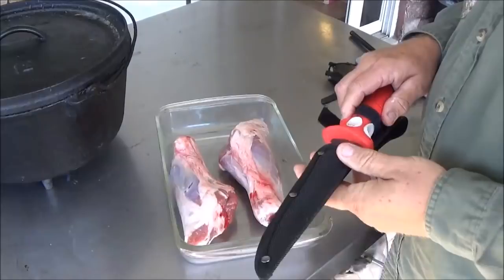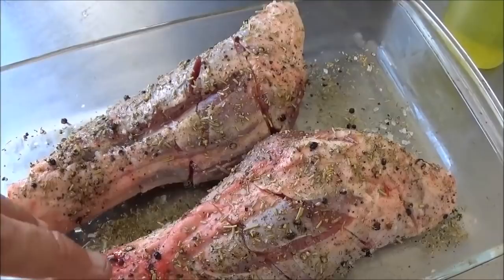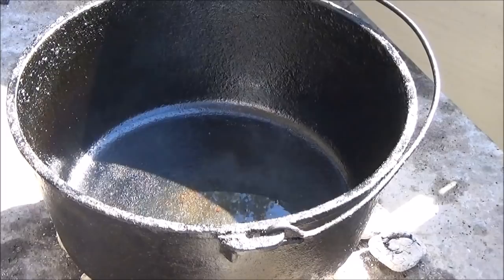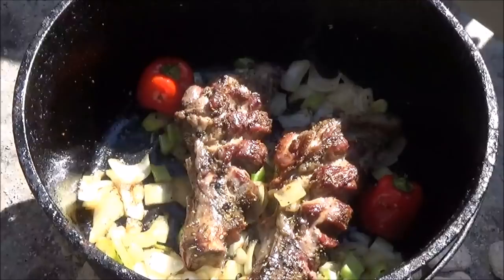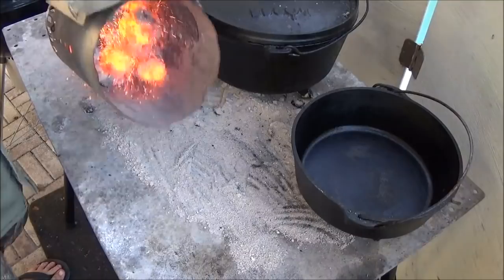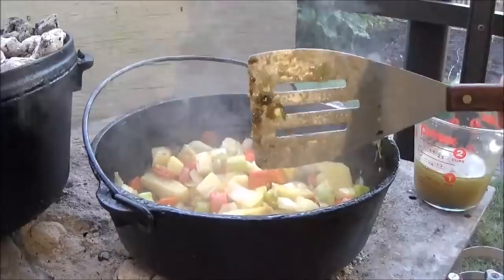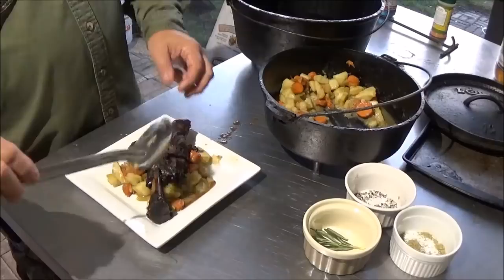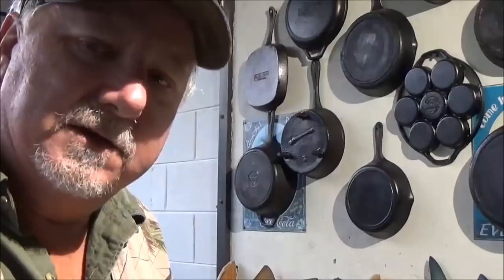Dutch Oven Braised Deer Shanks with Red Wine Sauce Cast Iron Giveaway WINNERS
Check out our Amazon store and save the link to your favorites.  We have tons of gift ideas or you can use the search bar to buy ANYTHING on Amazon for the same price.

Join us as we show you how to make an impressive meal using the shanks of venison.  This is another great Deer Camp meal cooked on charcoals.